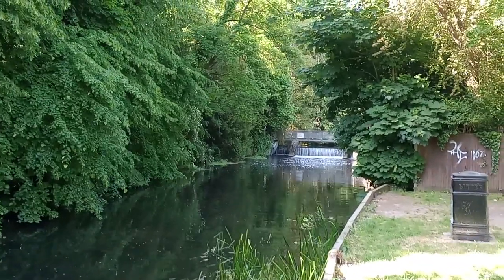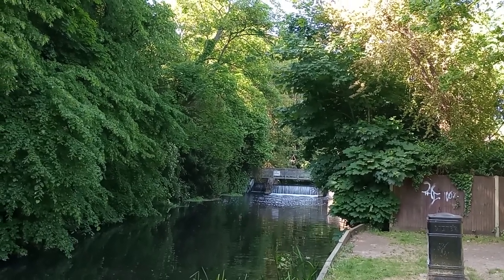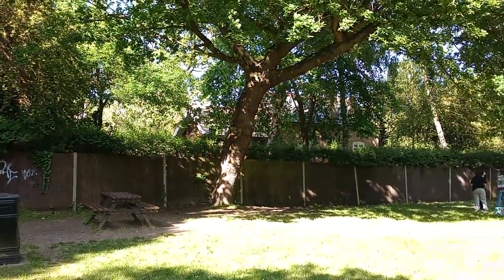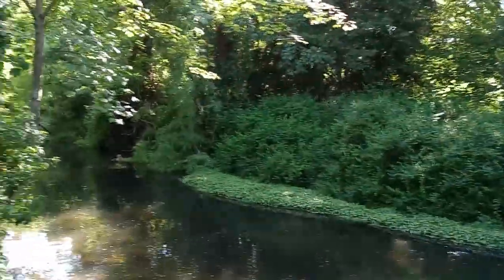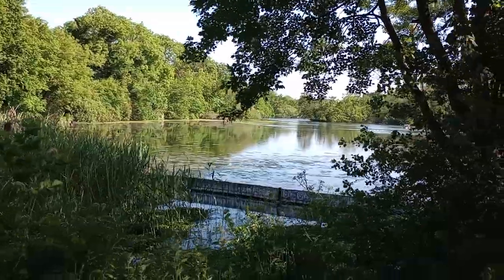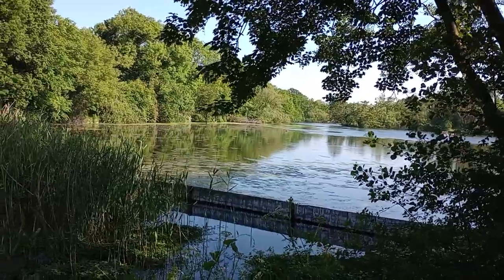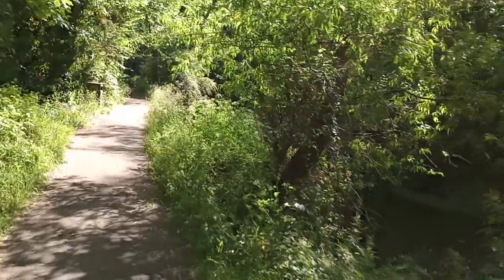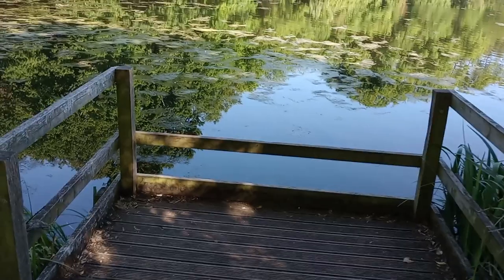Little Britain - a lake with a familiar shape! From above!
A beautiful lake, in the shape of Great Britain!